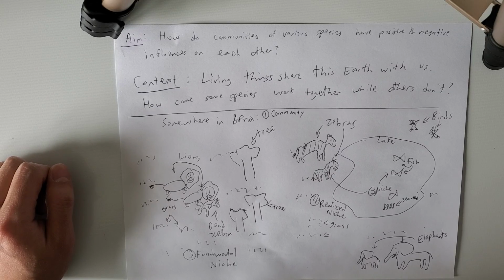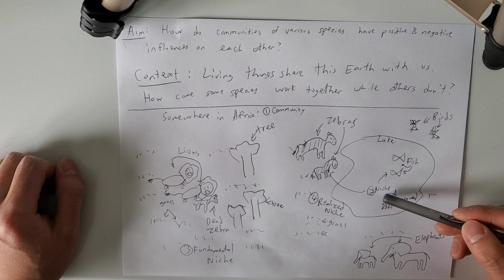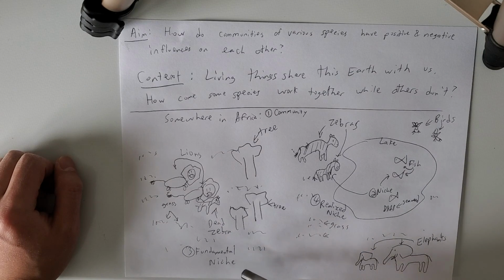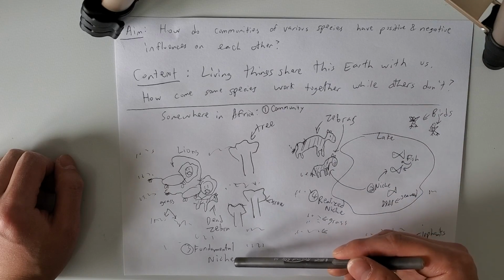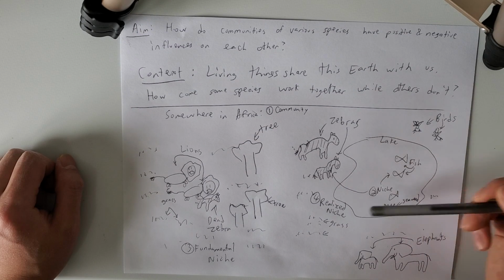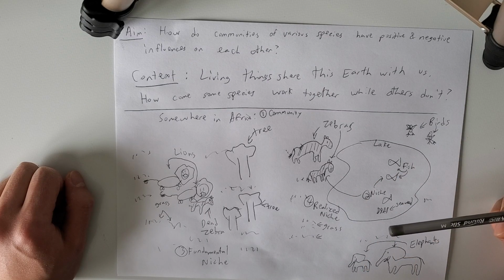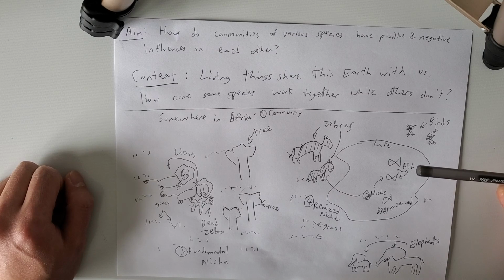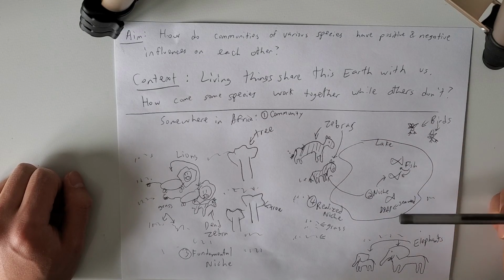Realized and Fundamental Niche (How species impact each other)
AP Biology Vocabulary:
1) Community
2) Niche
3) Fundamental Niche
4) Realized Niche

QQ1: Describe the realized niche of the zebra in the pictures.

The zebras are living away from the lions because the lions would kill them. They cannot escape Africa since they can’t fly a plane or drive a boat or swim across the ocean. They live by the water since they need water for hydrolysis.

QQ2: Why don’t organisms usually reach their fundamental niche? What causes them to have a realized niche? Provide 2 specific examples.

The fundamental niche cannot happen due to limitations both abiotic and biotic. Abiotic factors include water which is needed to break apart molecules (hydrolysis) and space to actually exist. Biotic factors include predators which would kill a species and food supply (eating other living things or using molecules to make food if you’re an autotroph).

QQ3: How do organic molecules flow with the different species in a community? Identify one organic molecule and give an example of how it flows between 3 species in a community.

Sugar is made in autotrophs like grass by photosynthesis. Zebras get sugar to make ATP. Lions eat Zebra and get sugar from them.